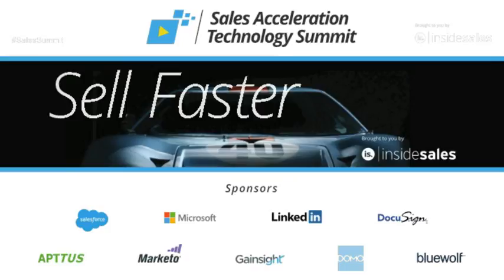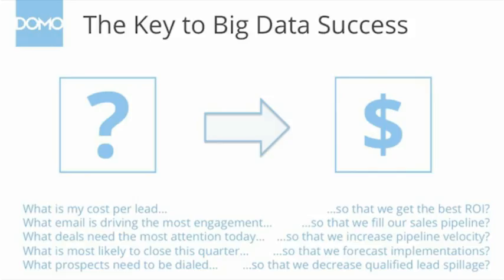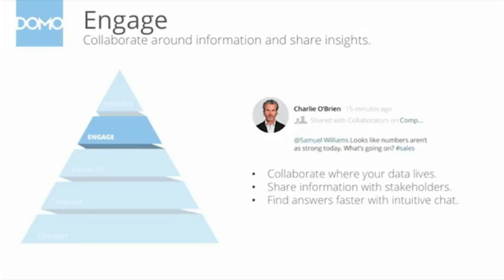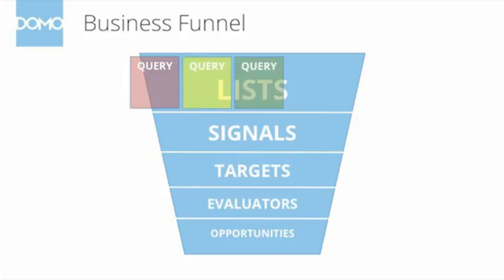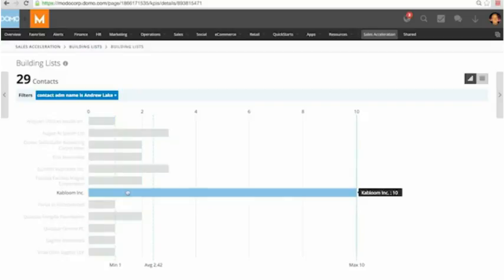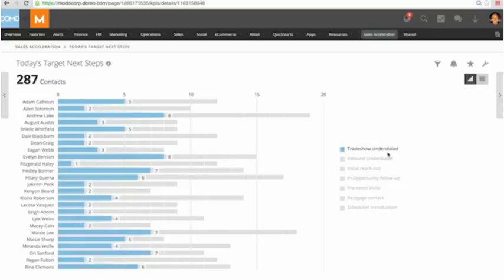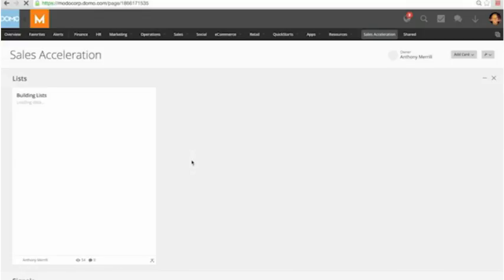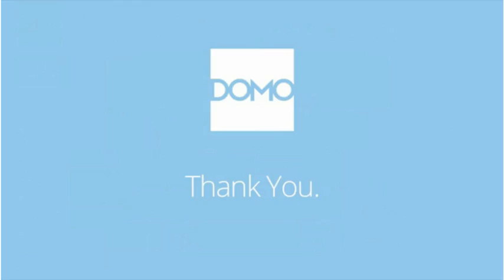Domo - Back That Thing Up: Visualizing a Data-driven Sales Org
Blake Ballard, Sr. Manager, Enterprise Account Development Team,
Domo

Watch top sales acceleration companies demonstrate how their technology can accelerate your sales in
short 15­-30 minute presentation.